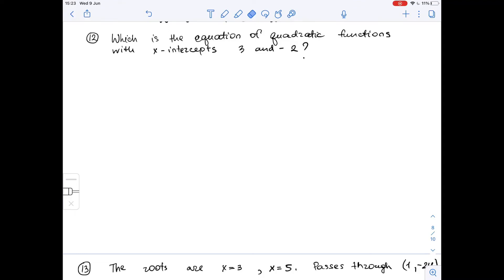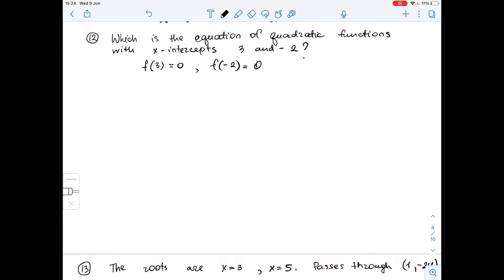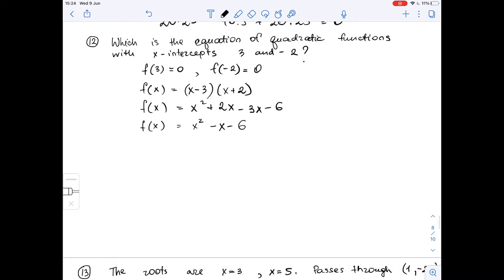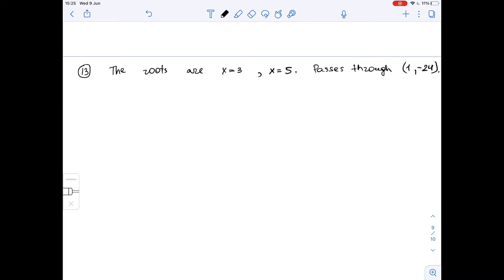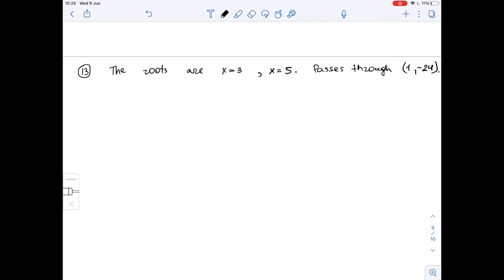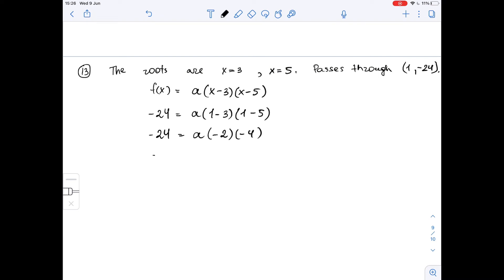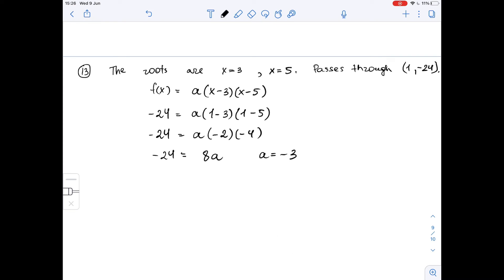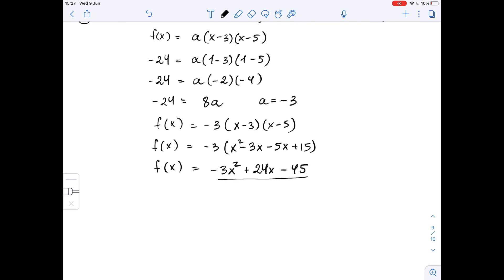Which is the equation for the family of quadratic functions with x-intercepts 3 and -2? | Plainmath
Solution to Algebra question: Which is the equation for the family of quadratic functions with x-intercepts 3 and -2?